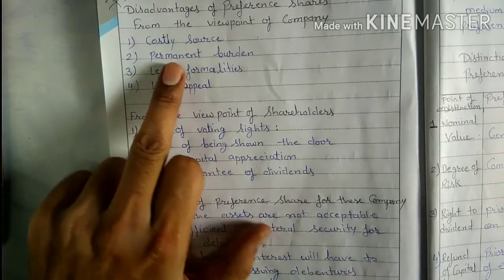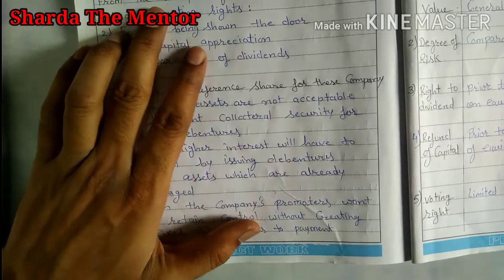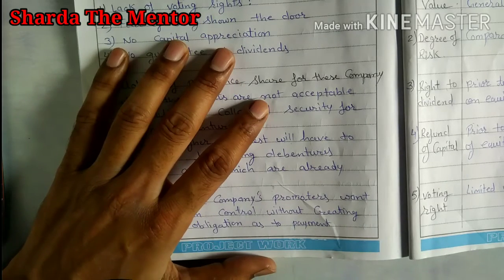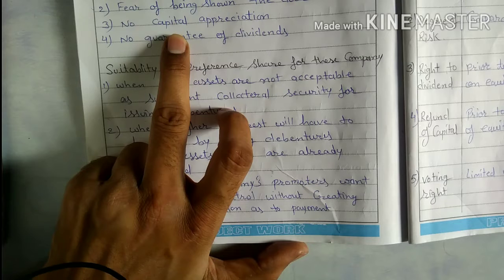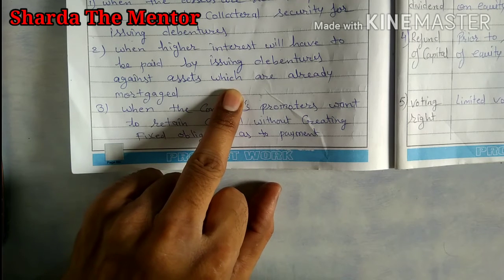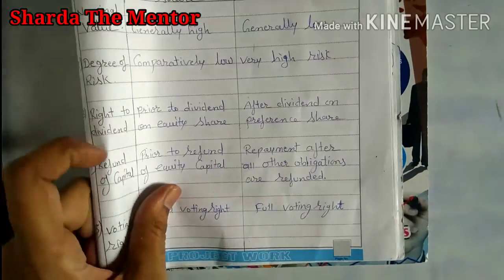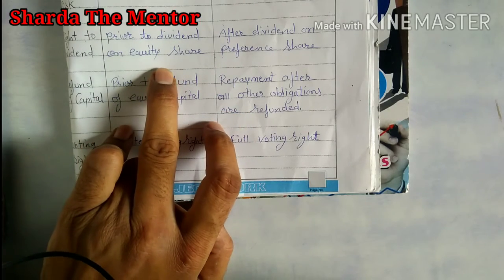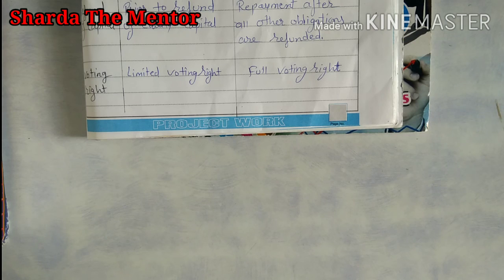Class-12 Chapter-3 sources of finance for joint stock company (part-4)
The  above video is helpful for all Commerce Students  who belongs to Class 12th ( ISC) as well as for professional courses.
Sharda -The Mentor  channel will help students  to understand  commerce subject like Accountancy, Business Studies, Commerce and Economics  as per  updated syllabus  of C.B.S.E and ISC in easier way.
Above video is related to class 11th(CBSE) and  12th(ISC) Economics
Video will cover the following topics:-

1) Disadvantages of preference Share

2) Difference Between equity and preference Share

3) Suitable Conditions for company to issue preference share